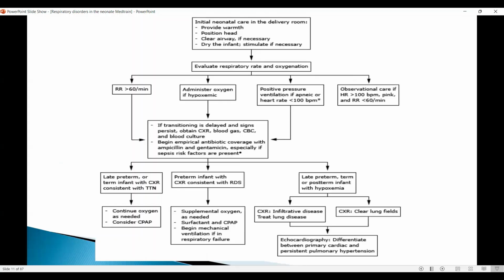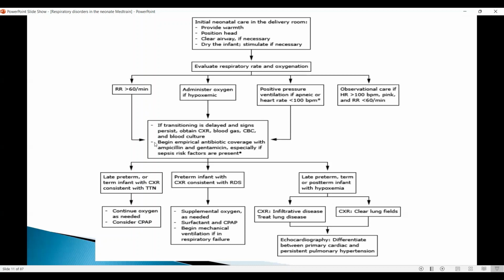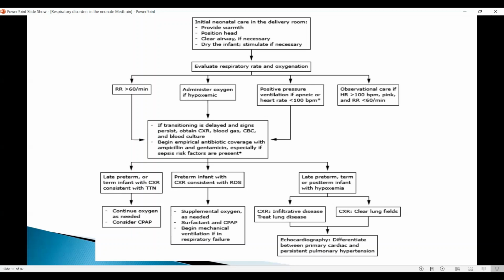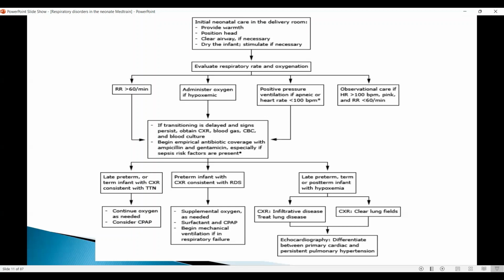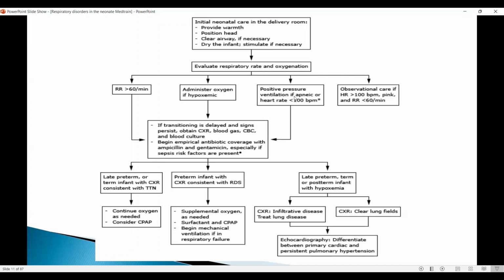Algorithm for approach to manage babies with respiratory distress.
In this short video, I discuss an algorithm for the approach to babies with respiratory distress.